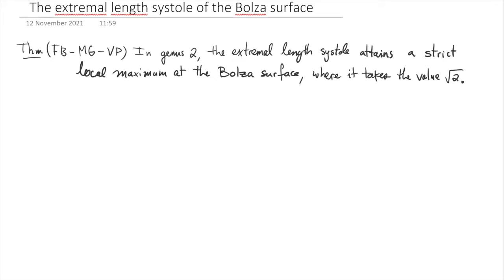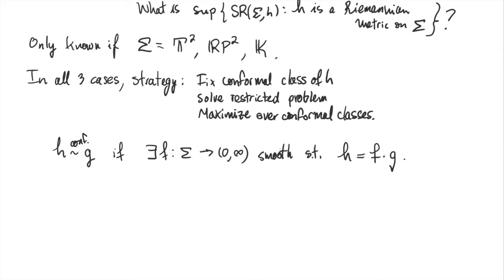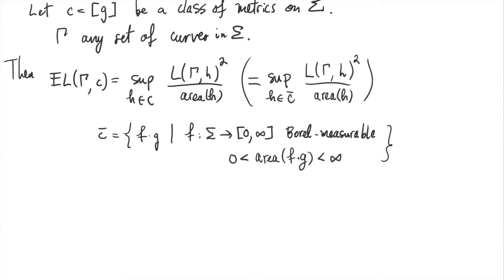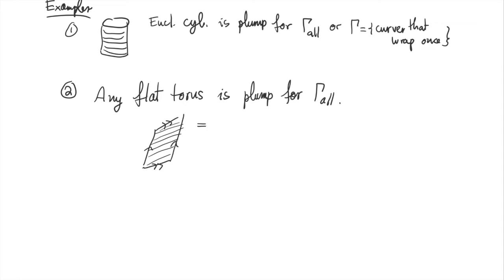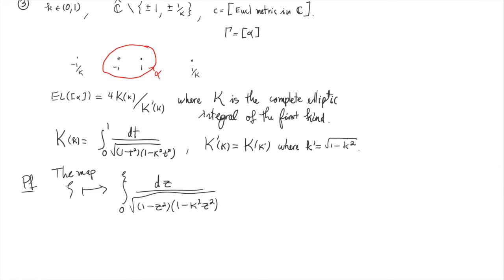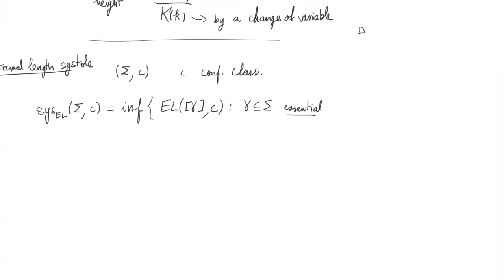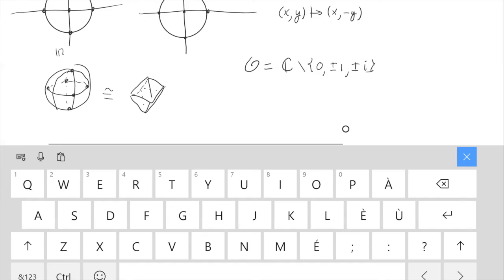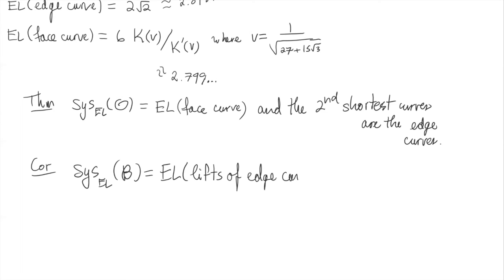The extremal length systole of the Bolza surface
(12 novembre 2021 / November 12, 2021) Séminaire Montreal Analysis Seminar

Maxime Fortier Bourque (Université de Montréal, Canada)

Abstract: The extremal length of a curve on a Riemann surface is a conformal invariant that has a nice geometric description but is not so simple to compute in practice. The extremal length systole is defined as the infimum of the extremal lengths of all non-contractible closed curves. I will discuss joint work with Didac Martinez-Granado and Franco Vargas Pallete in which we compute the extremal length systole of the Bolza surface, the most symmetric surface of genus two. The calculation involves certain identities for elliptic integrals called the Landen transformations. We also prove that the Bolza surface is a local maximizer for the extremal length systole and conjecture that it is the unique global maximizer.